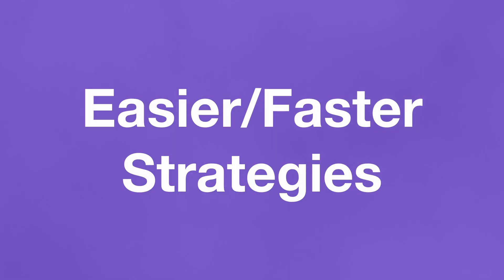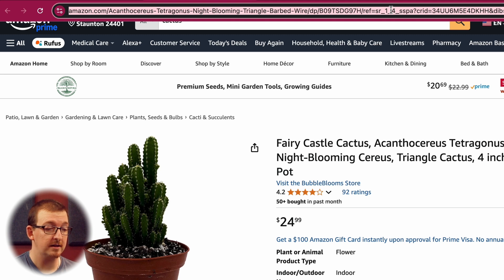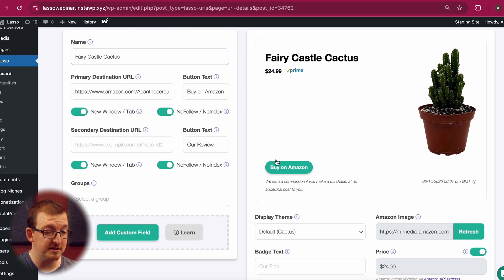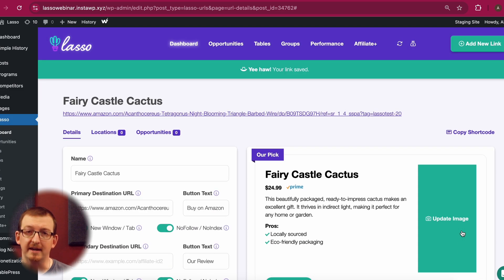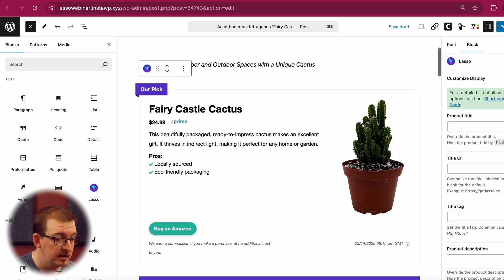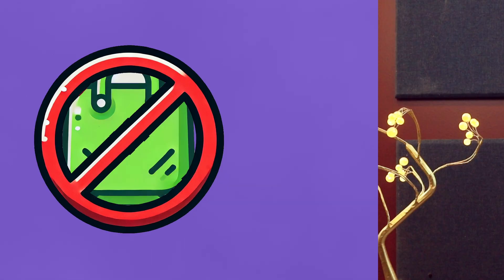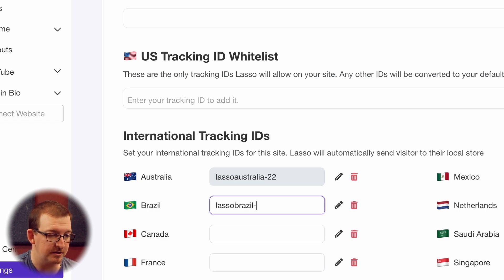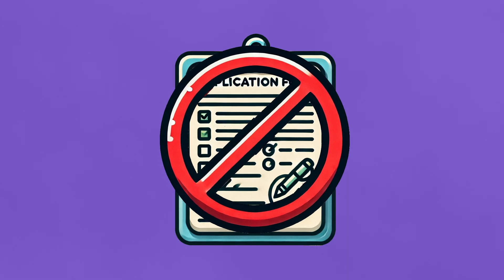Earn More as an Amazon Affiliate | Lasso Demo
Lasso helps creators earn more from their affiliate links. From website displays and YouTube link management to boosted commission rates, we’re your go-to brand for legit affiliate growth tools.

Ready to earn more as an Amazon affiliate? Learn how to effortlessly create high-converting product displays, streamline your affiliate link management, and automatically maximize your Amazon commissions in this Lasso demo.

⏰ Timestamps:
0:00 - Intro to Affiliate Marketing
0:24 - Intro to Product Displays
0:44 - Creating Product Displays
2:15 - Adding Product Displays to Posts
3:05 - Adding Text Links to Posts
3:29 - Checking Broken Link and Out-of-Stock Alerts
4:01 - Automatic Internationalization
4:21 - Automatic Deep Linking
4:37 - Automatically Earn Higher Commissions
5:03 - Get Started Today!